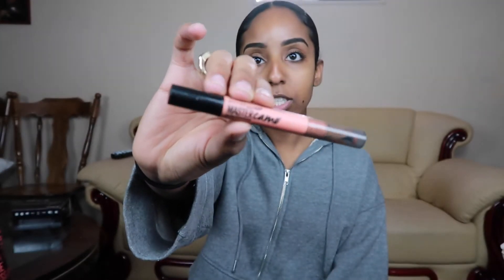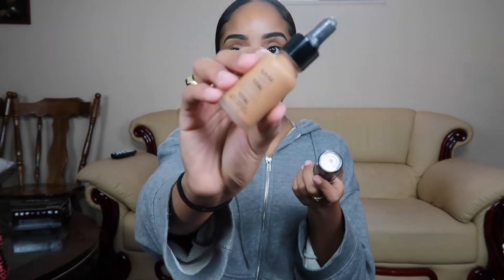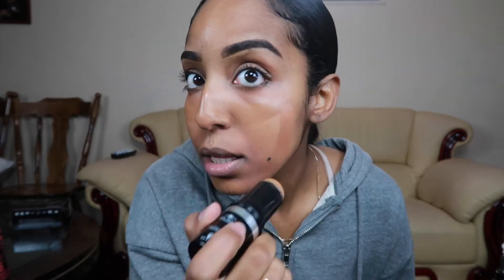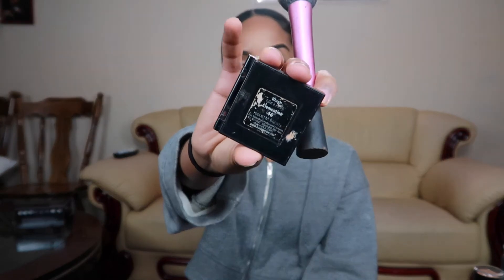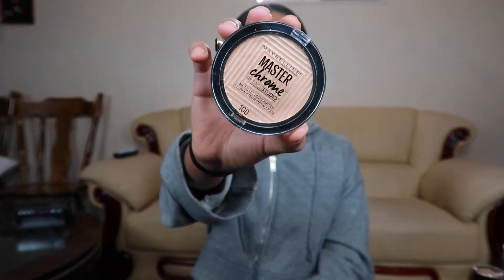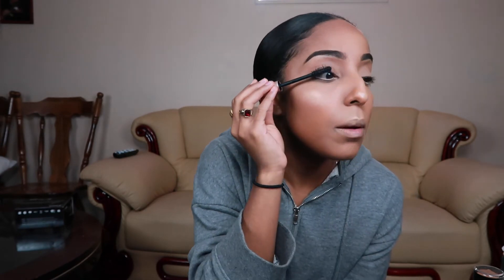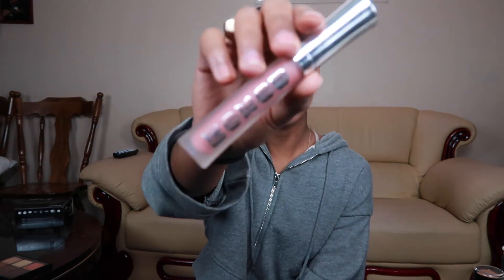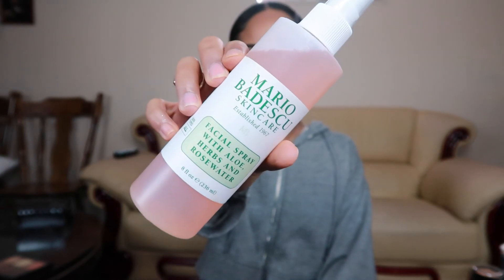GO TO EVERYDAY MAKEUP LOOK/GRWM | BEATBYBETI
Heyyyyy everyone! First and foremost, thank you all so much for the love and support! I really appreciate it! This video is an everyday makeup routine that I hope you all enjoy! It can be easily modified for a quicker outcome but this is just what I like to do on days where I wanna get "dolled up" but nothing too serious! I hope you all enjoy this look!
xoxo, Beti

Song: A$AP Ferg - Plain Jane Instrumental (ReProd. Digital Mafia

*all rights are reserved to the owner(s) of the song*